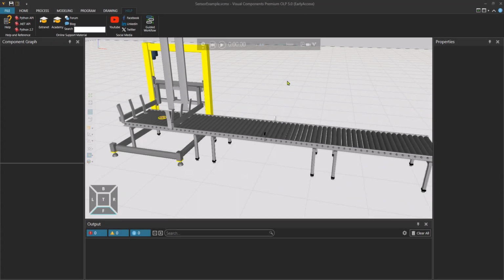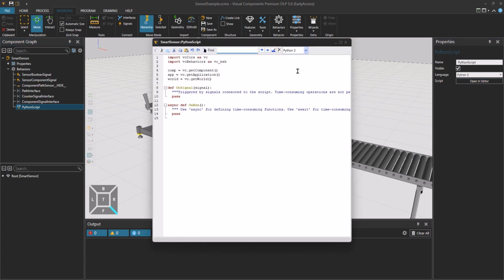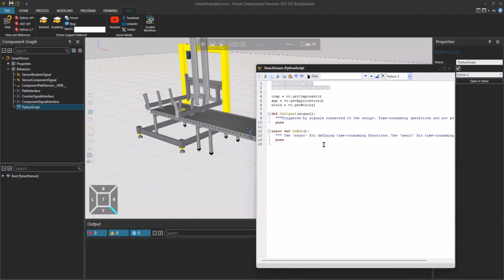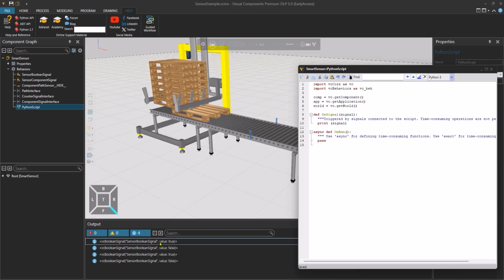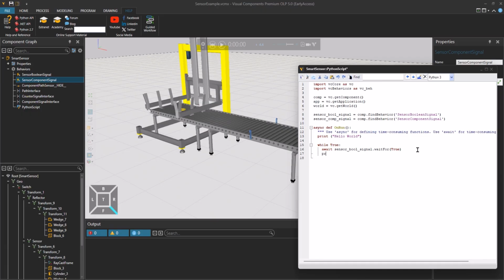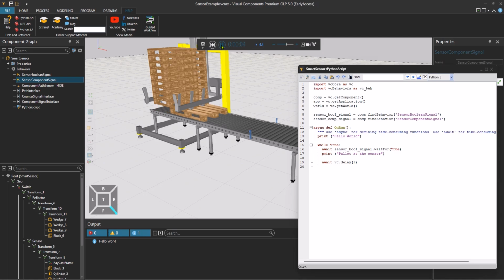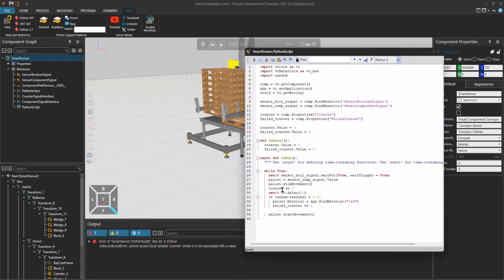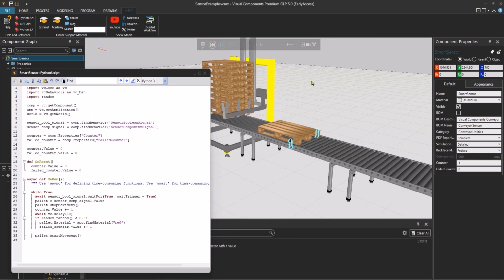Python 3 Overview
In this step-by-step tutorial, you will learn how to create and work with Python 3 scripts inside Visual Components to make your simulation models more intelligent and interactive. The lesson focuses on using signal values, handling simulation events, consuming simulation time, and dynamically changing component properties and materials. By the end, you will understand how to connect logic to your components so they can respond to the environment during a simulation.

Chapters:
00:30 Smart sensor component
01:06 Open the script
01:40 Importing modules
02:30 Event handler functions
04:50 Consuming simulation time
10:50 Changing component material
11:00 Working with properties